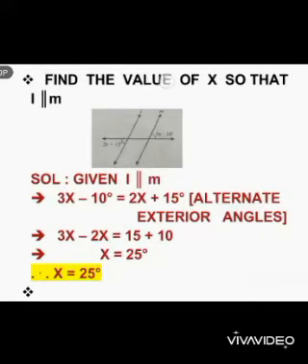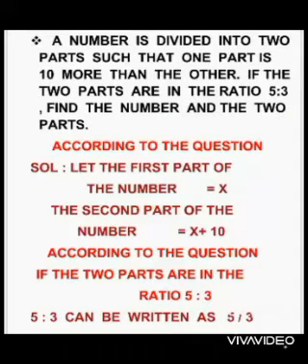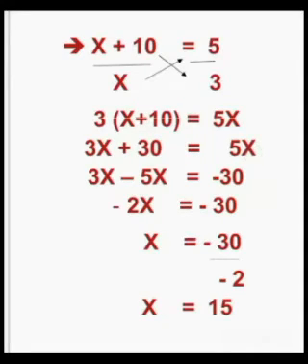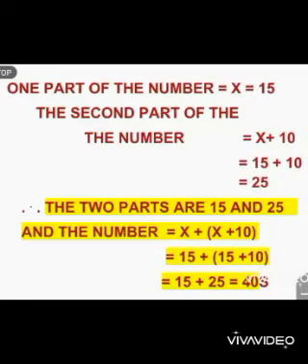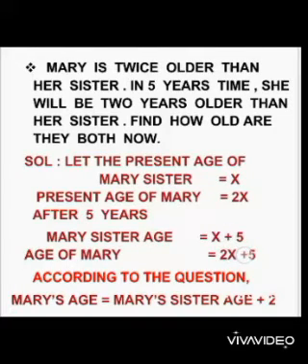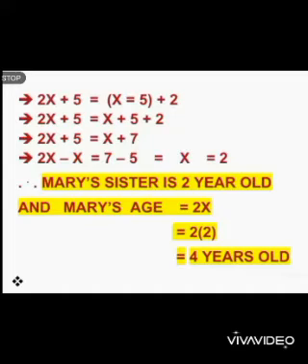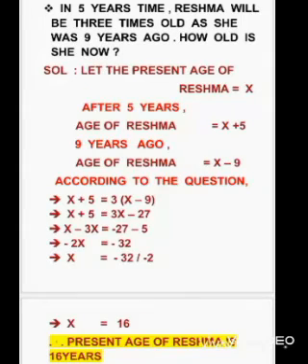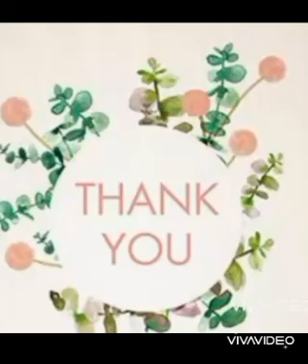19.09.2020 Class 8 maths Part 10 by Bhargavi Mam